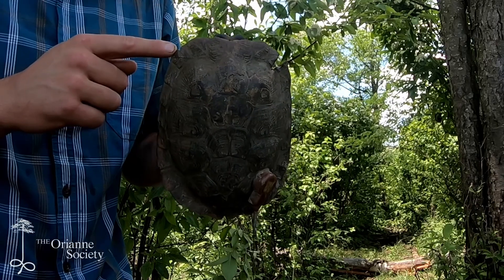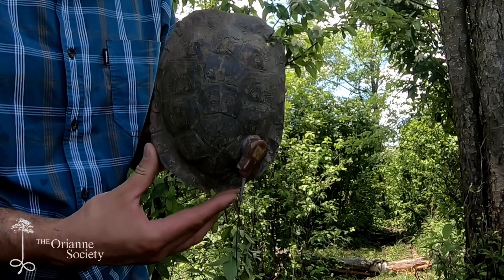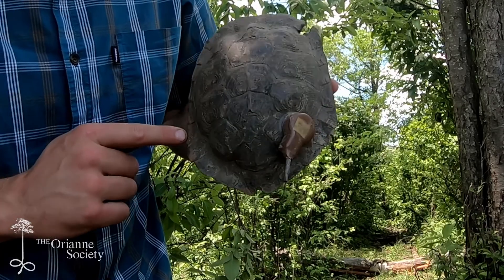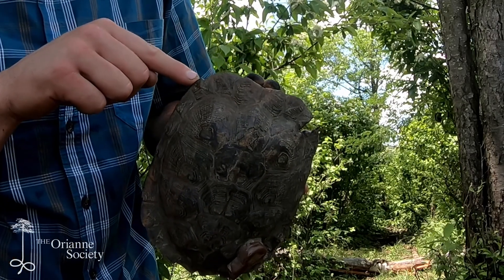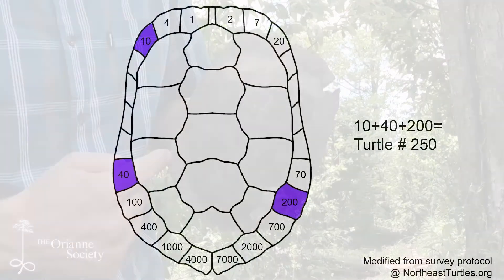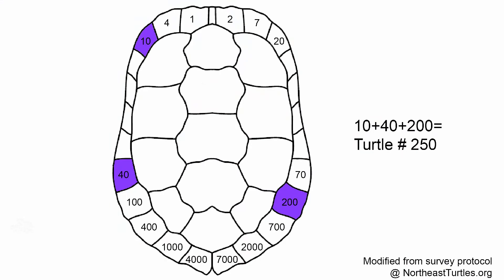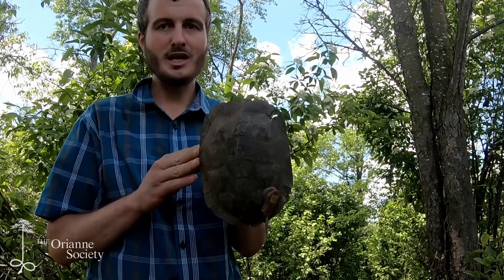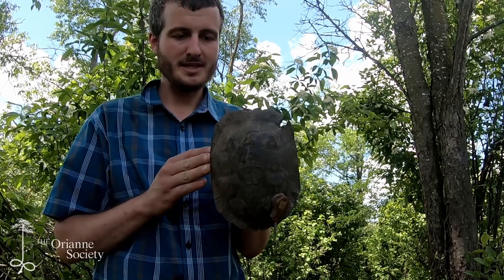Mark-Recapture with Kiley Briggs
Have you ever wondered how biologists estimate a species population size? Join Kiley Briggs as he explains Mark-Recapture using Wood Turtles as an example.